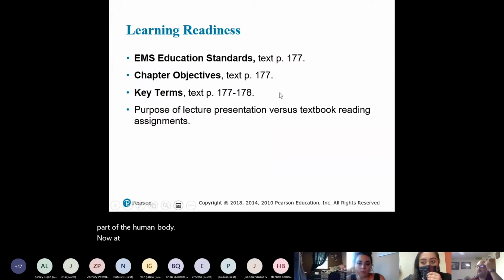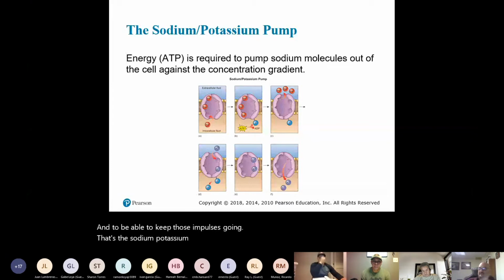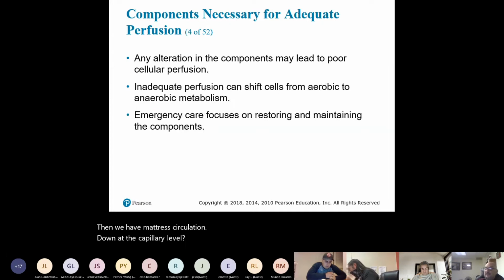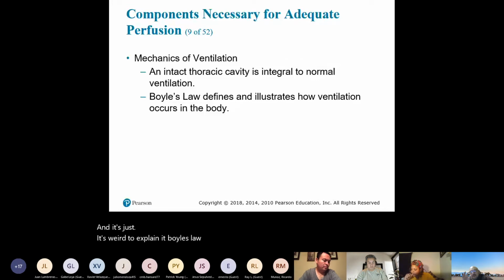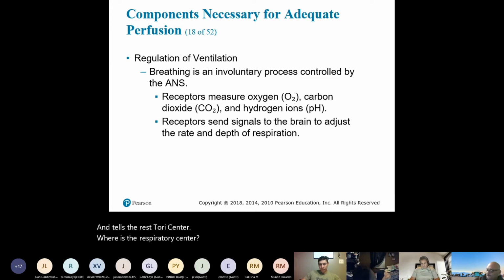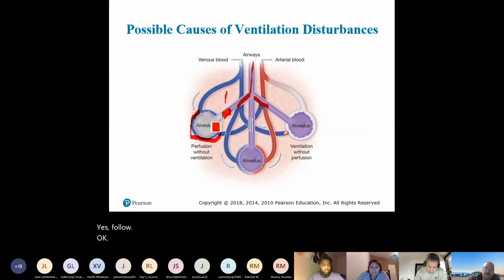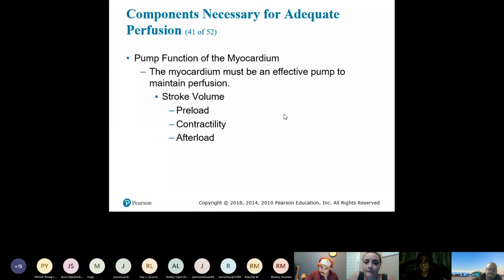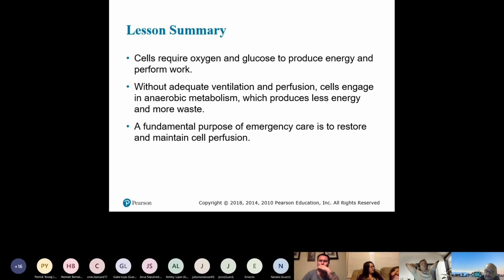615829 EMT August 2020 - Eve - 10-5-20 Part 2 Pathophysiology